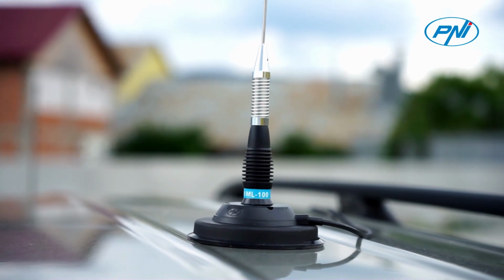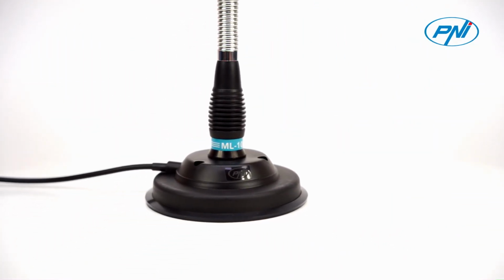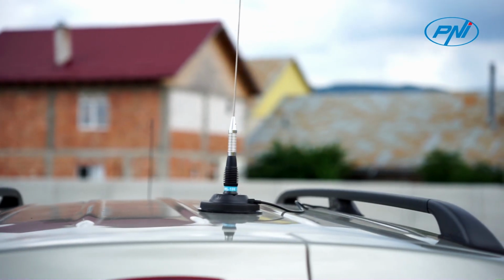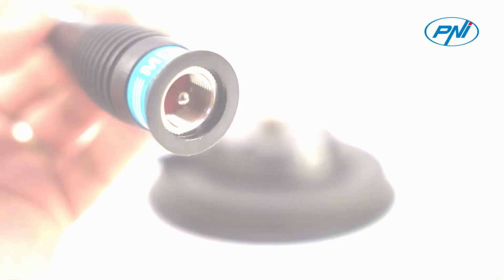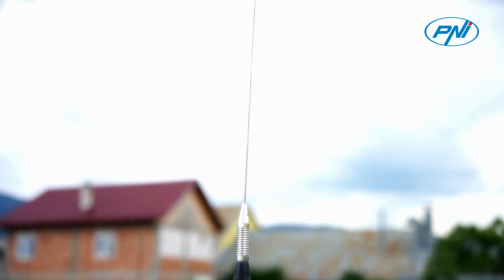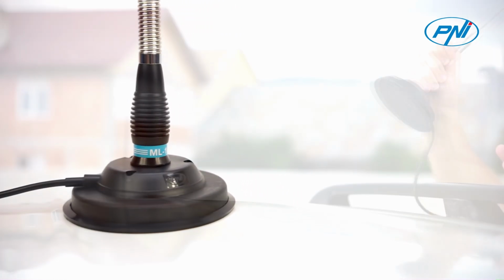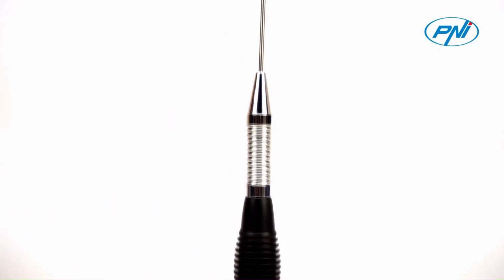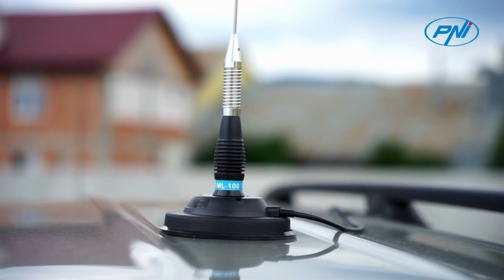CB PNI ML100 antenna EN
The performance of the product is closely related to the technical characteristics of the antenna in ideal conditions of installation and use: SWR = 1.1, maximum applied power 250 W continuously, impedance 50 Ohms, stainless steel, etc.
Communication distance is another decisive factor in the acquisition and use of a CB antenna. Thus, the communication distance of maximum 12 km is reached in ideal working conditions: calibrated antenna, open field without obstacles, station with maximum legally allowed power of 4W and with a standard reception. Any obstacle such as hills, mountains, buildings, walls can reduce this distance.
Antenna length is a very important factor that can influence the communication distance. Thus, the longer the antenna, the longer the range. The PNI ML100 antenna has a length of 110 cm (magnetic base included).
The 120 / PL magnetic base in the package is provided with a 4 m cable, enough to place the antenna on the dome, has a diameter of 125 mm and a strong magnet that gives the antenna stability even at high speeds.
This kit is ready for assembly with the package: antenna, magnetic base with cable and PL259 plug, enclosure for calibration. All you have to do is mount the antenna on a magnetic base, connect it to a CB radio station and calibrate it for maximum performance.